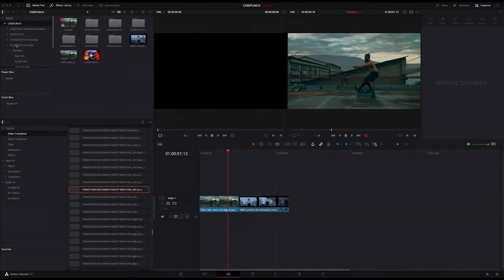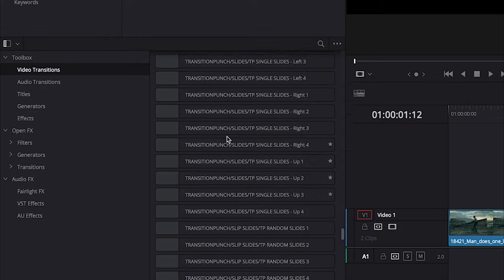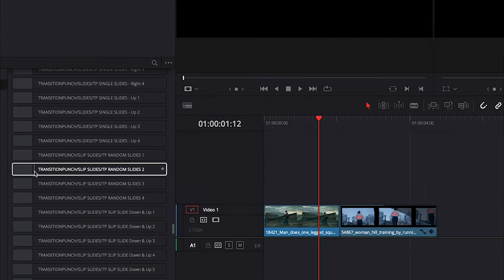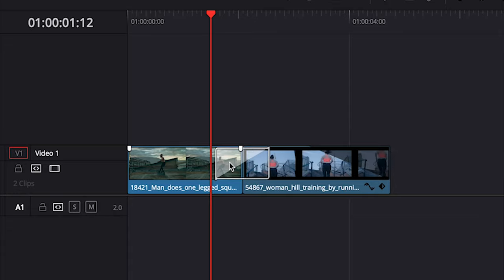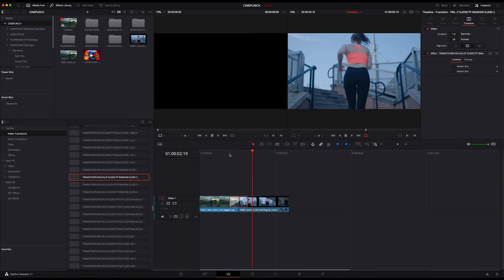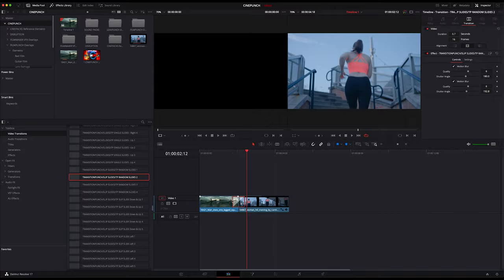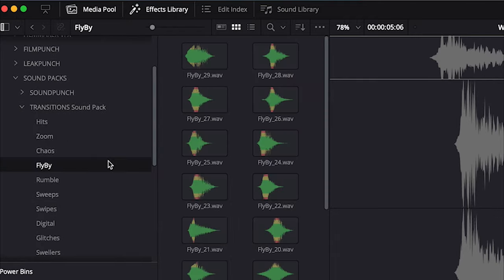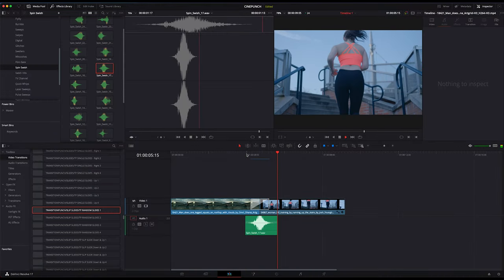Quick Look of Davinci Resolve Drag & Drop Transitions from CINEPUNCH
CINEPUNCH for Davinci Resolve is Finally Here!  The Best Selling VFX Suite for Premiere Pro, After Effects & Final Cut Pro X is now for Davinci Resolve.

The Premium DaVinci Plugins & Effects Suite for Video Creators.

What’s Inside CINEPUNCH for DaVinci New Release!

+ TRANSITIONPUNCH 5.0 400+ Drag & Drop Transitions Macros for DaVinci
+ LUTMASTER – 800+ Pro Color LUTs for DaVinci
+ DISRUPTION Digital Damage Macros Plugins & Effects Controls
+ FILMLOOKS Cinematic Film Designer Macros Plugins & Effects Controls
+ FILMPUNCH 8K Cinematic & Gritty Film Overlays
+ PRISM 8K RGB Light FX Overlays
+ CINEPACKS Magazine (Download Single Elements in a variety of resolutions)
+ Video Tutorials & Quick Tips

► Adobe Premiere & After Effects Bundle!  18 FX Packs in 1 Massive Bundle I 9999 VFX Elements

► Best Transitions for Premiere Pro I 9999+ Elements I 18 FX Packs 1 Massive Motion Graphics Bundle!